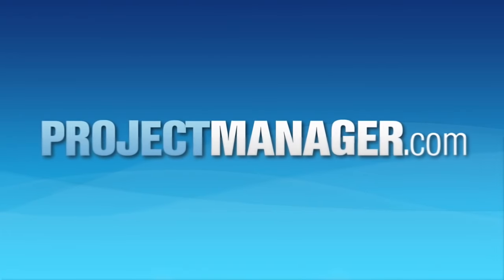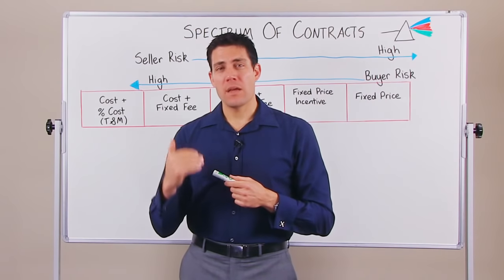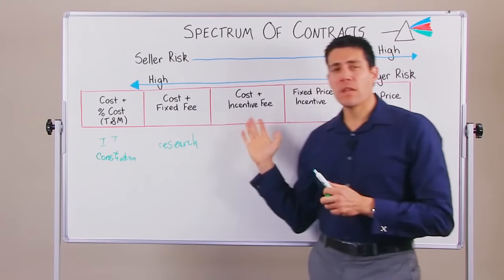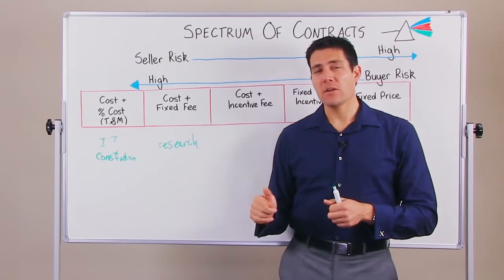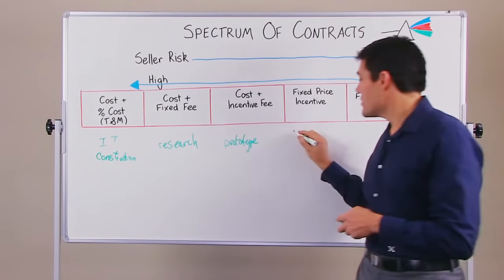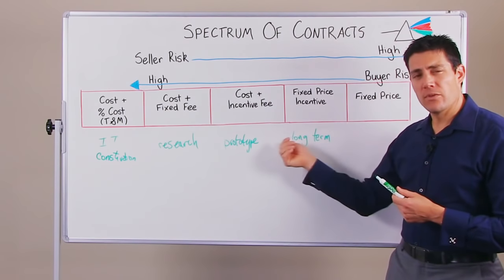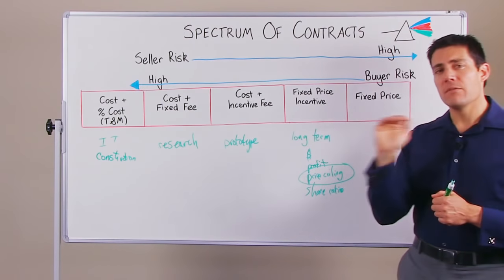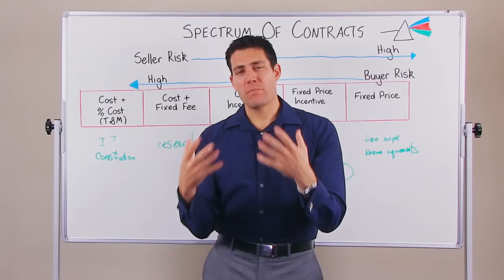Spectrum Of Contracts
This video covers the spectrum of contracts.

Learn about the five different types of project contracts as they range in level of risk for the buyer.